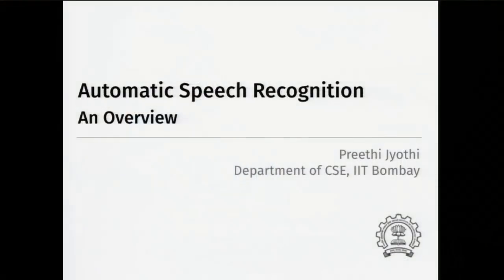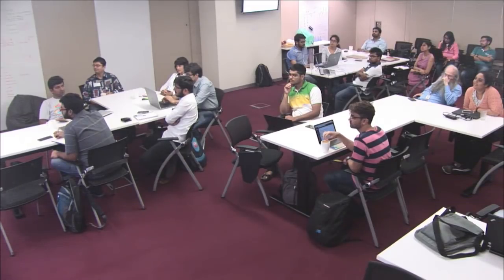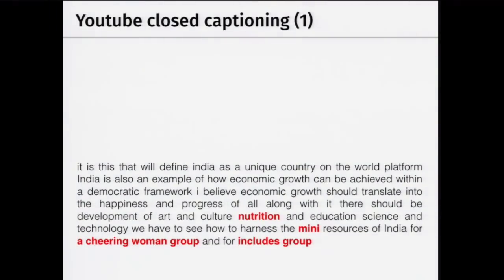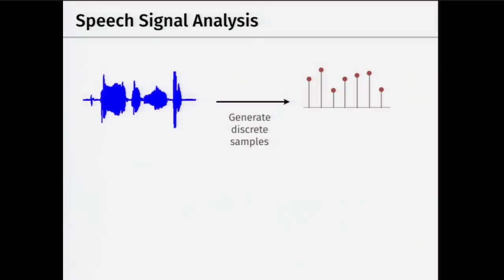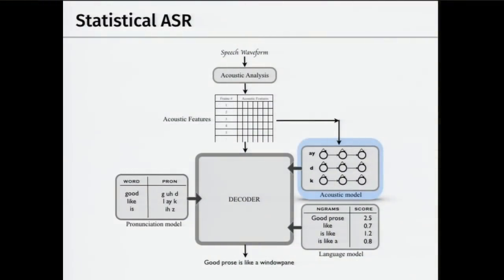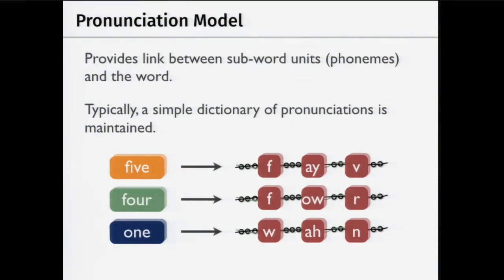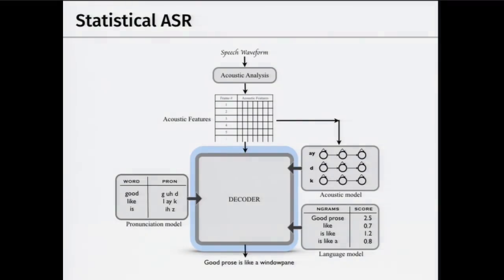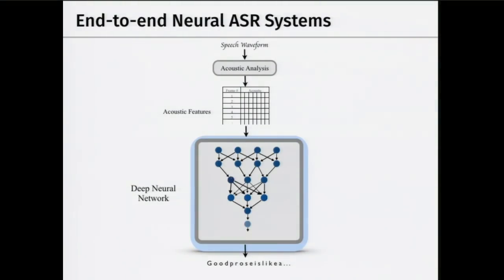Automatic Speech Recognition - An Overview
An overview of how Automatic Speech Recognition systems work and some of the challenges.